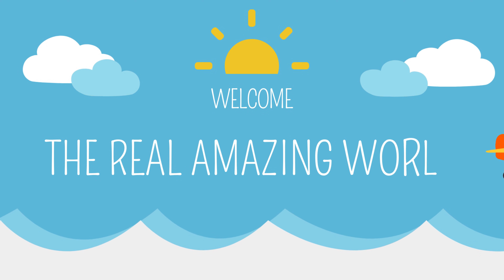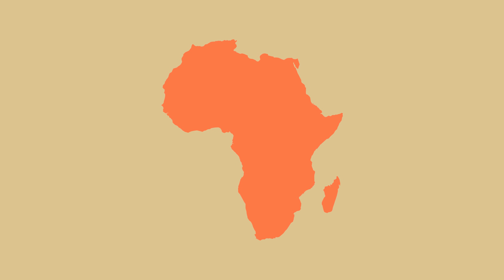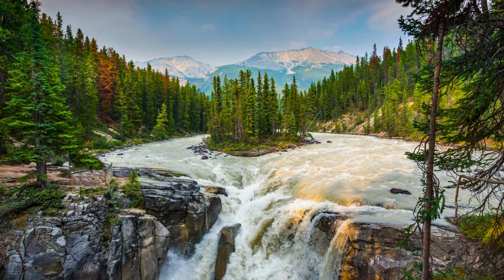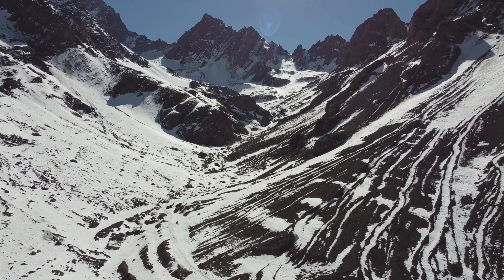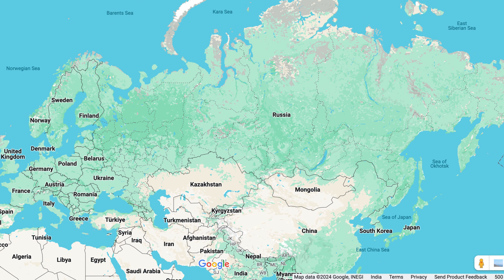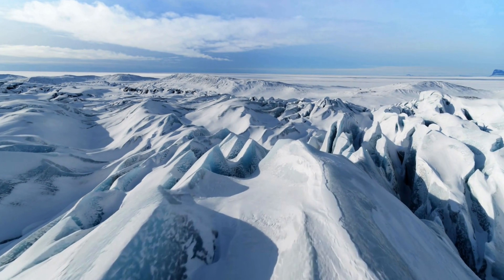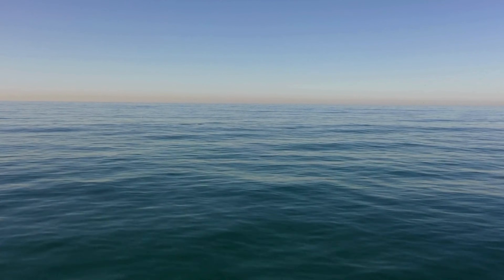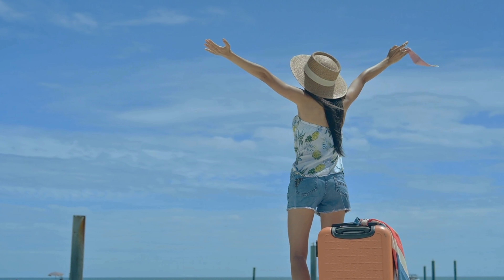Continents and Oceans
Have you ever wondered about the amazing continents and vast oceans that make up our planet? In this fun and educational video, we take you on an exciting journey across the 7 continents and 5 oceans! 🌍

Discover fascinating facts about:

The unique landscapes and wildlife of each continent.
Why Eurasia is considered two separate continents.
The largest deserts, rainforests, and mountain ranges.
The mysterious depths of oceans like the Pacific and the Southern Ocean.
Learn about the Earth's largest landmasses, the boundaries between continents, and how oceans connect our world. This video is a great way to quickly explore geography!

🌍 Maps and Images Credit:
This video uses images from Google Maps, to illustrate geographical features.